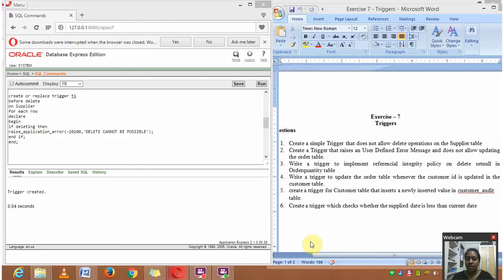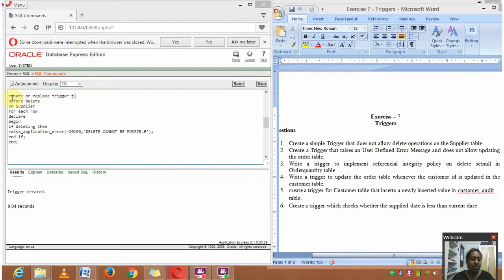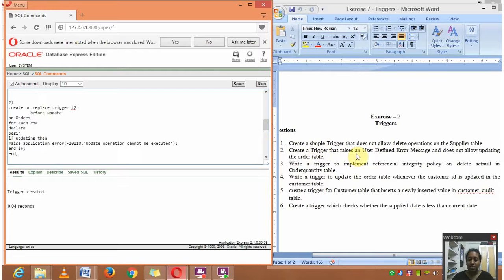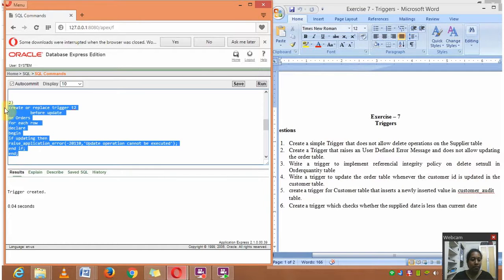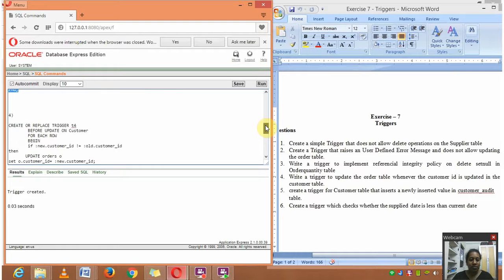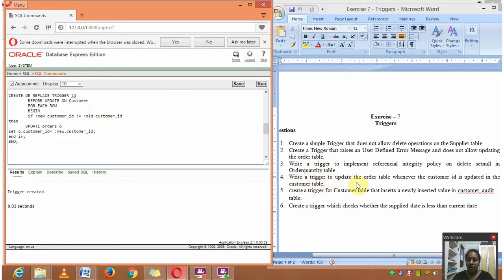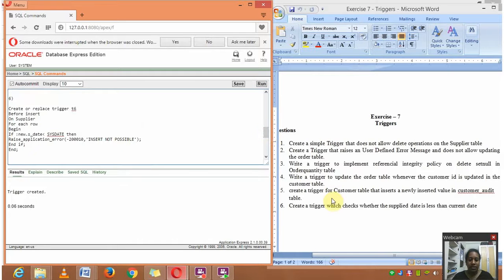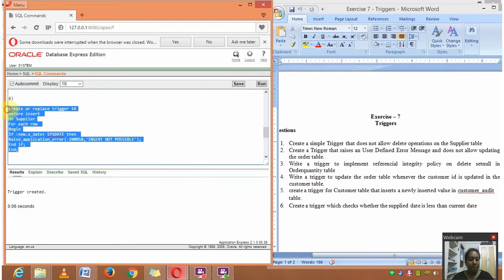betty 7 db